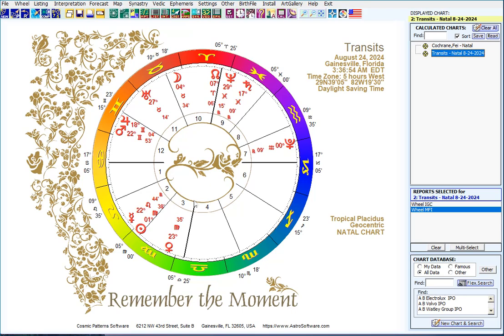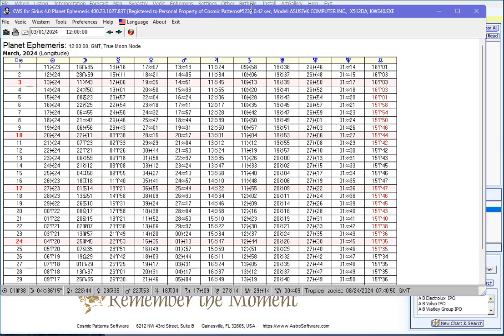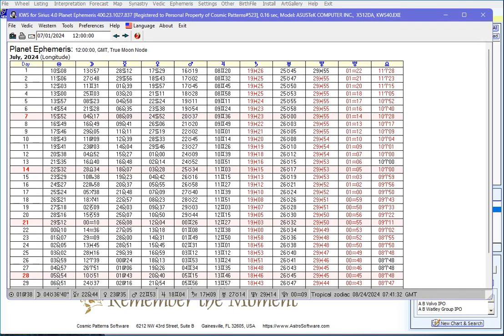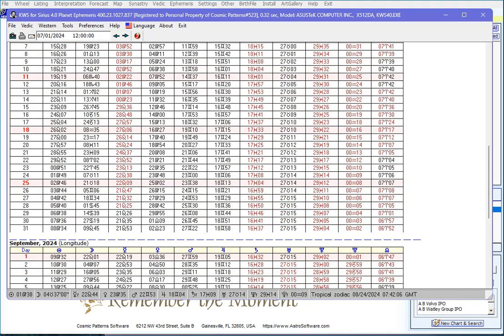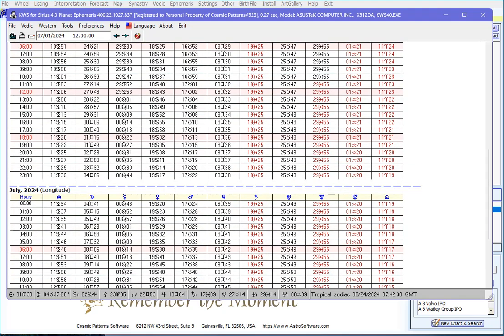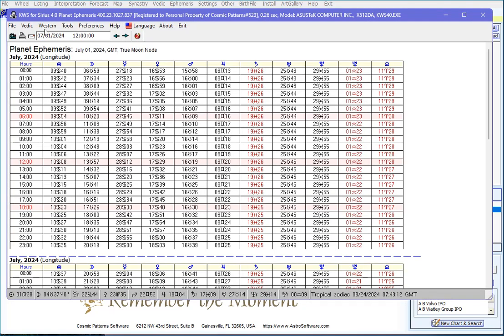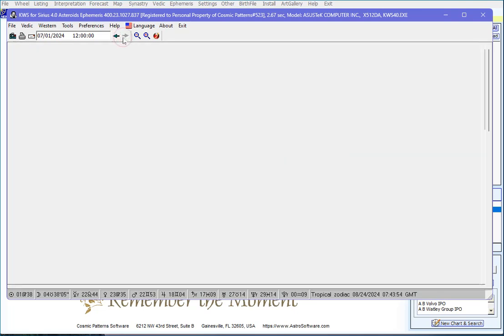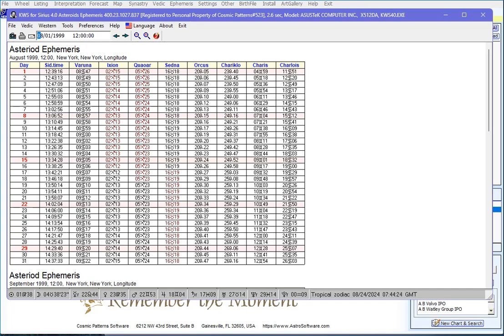SIRIUS: HOW TO CREATE PLANET TEXT EPHEMERIS, AND ASTEROIDS EPHEMERIS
Within the Sirius program is KEPLER WORKSHOP and also called KWS. This part contains the complete Vedic System.

Kepler Workshop can produce the following features: Planets or Asteroids Text Ephemeris, Moon Calendar, Star Catalogue, Sky Map, Graphic Ephemeris, Declination Equatorial Graphic Ephemeris, Eclipse Map, Lunar Eclipse Listing, Chakras and Vargas, Gochara (Transits), Dasas and Bhuktis, Ashtakavarga, Chart Explorer, Panchanga, Muhurta, Sarvatobhadra, Marriage Matching, Business Manager, AstroClock and more!

A few of the powerful features of Kepler Workshop are: combining natal, secondary progressed, solar arc directions, and transits in a graphic ephemeris, customizing line width and colors in the graphic ephemeris, putting more than one eclipse path on a map, and producing a text ephemeris in tropical or sidereal, and including transneptunian planets and/or major asteroids.